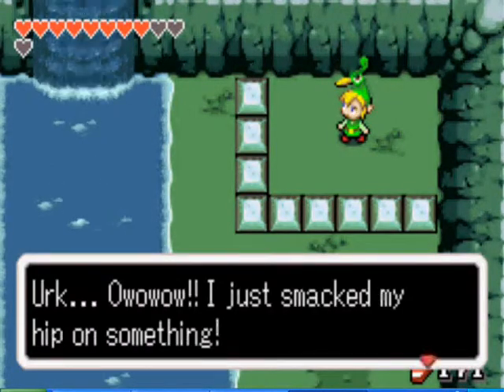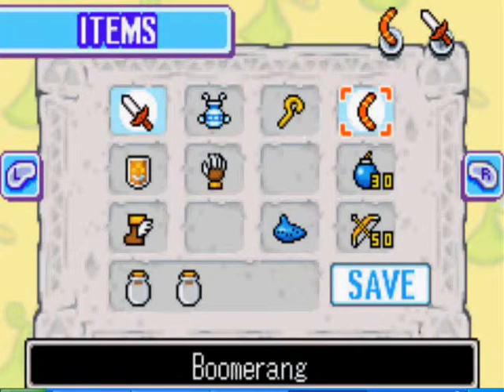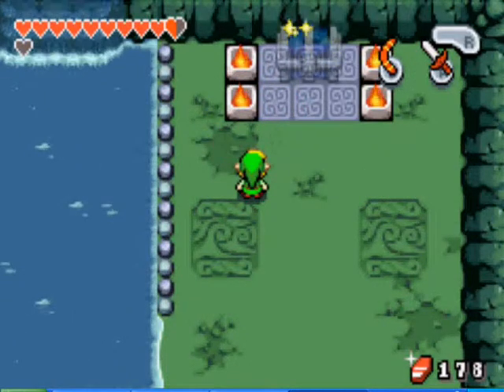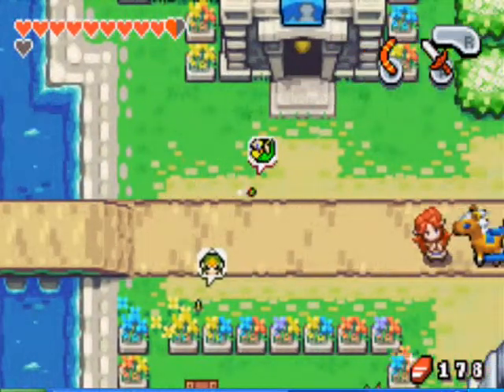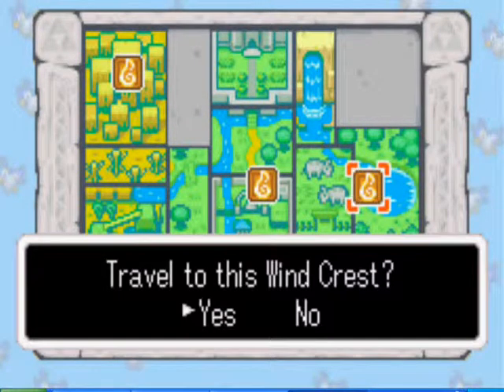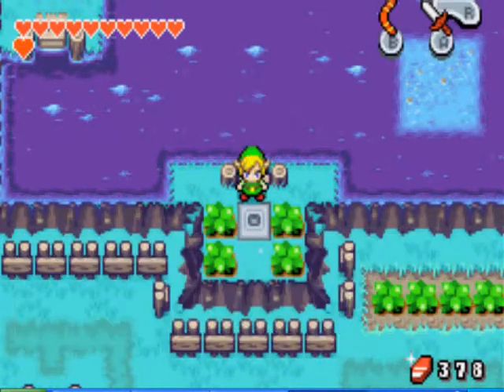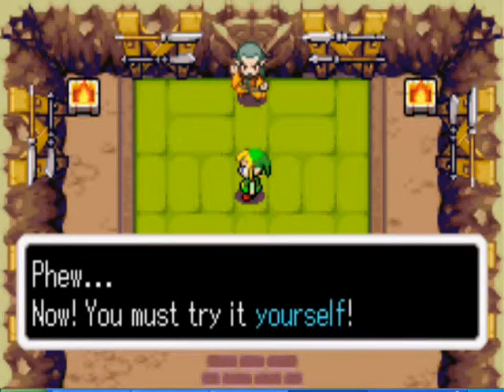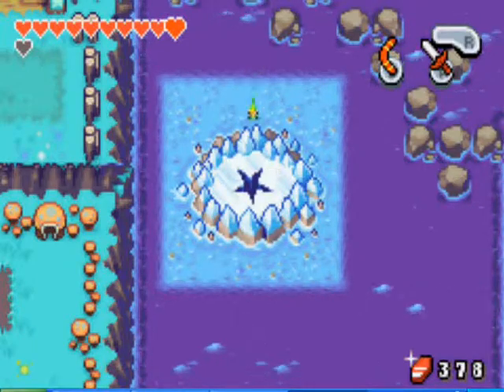Minish Cap walkthrough chapter 7: Missing Books part f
Chapter 7: Missing Books of a 13 chapter video walk through of The Legend of Zelda: The Minish Cap. This chapter goes through getting heart pieces #14-#23, Tiger scrolls #4 and #5, power bracelets, and the flippers. It ends when you enter the fourth dungeon Temple of Droplets. This is a Narrative Video Walk through. Part f